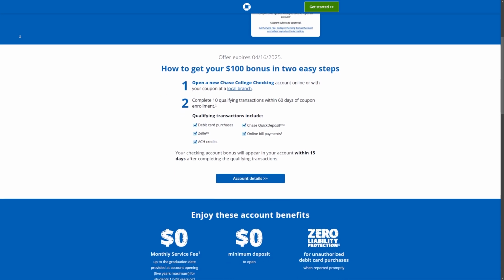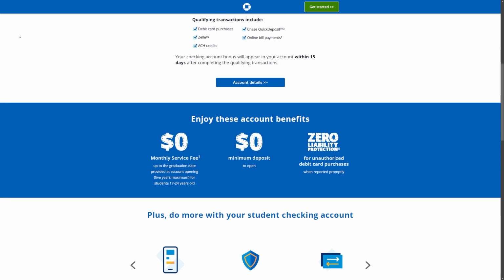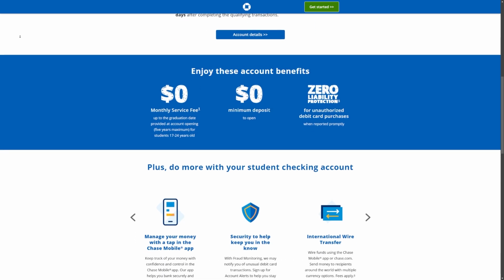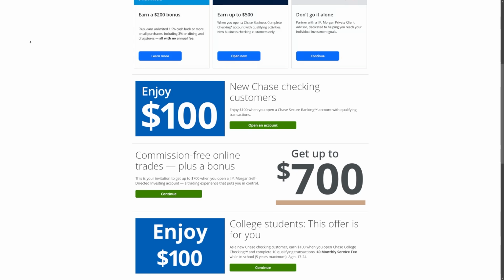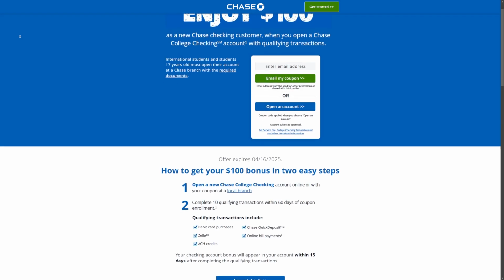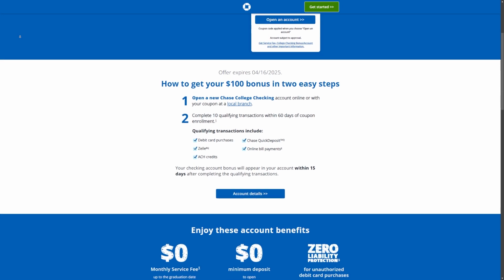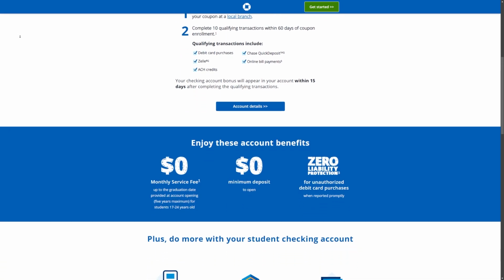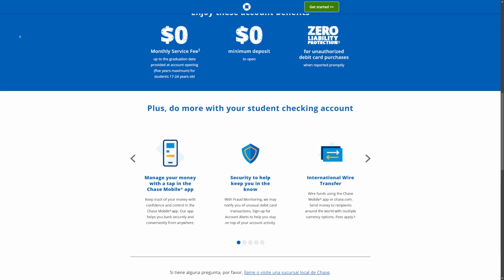Chase App Review (2025) 📱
👉 In this tutorial, we will show you how to review the Chase app and Chase savings account 📱💰. Discover the benefits of using the Chase mobile app for all your banking needs and get an in-depth look at the features of Chase banking services. Let's dive into our Chase app review together!